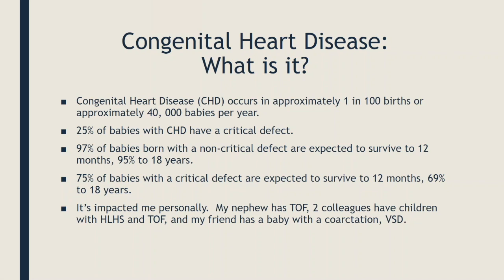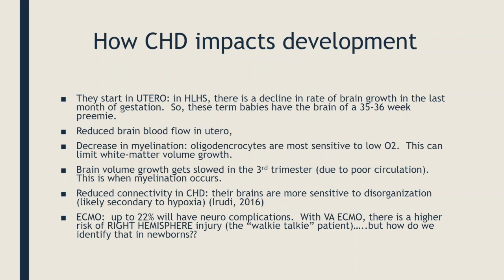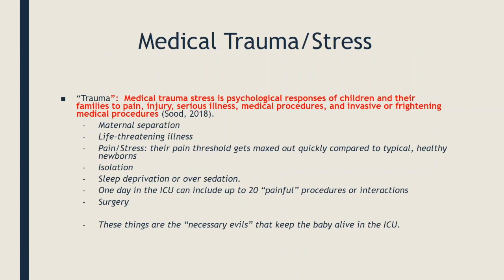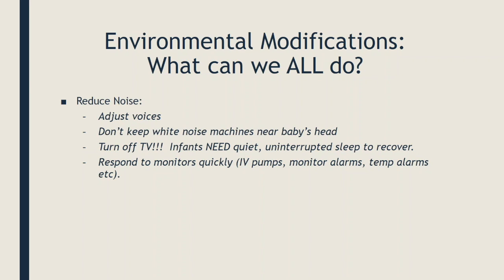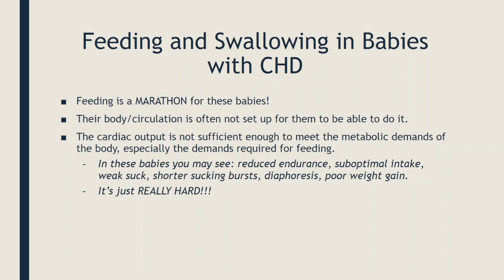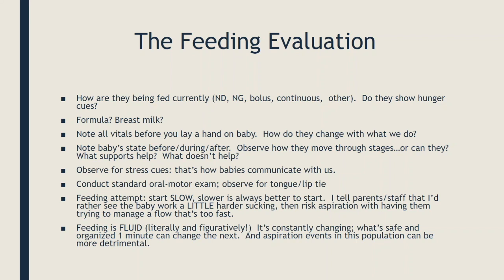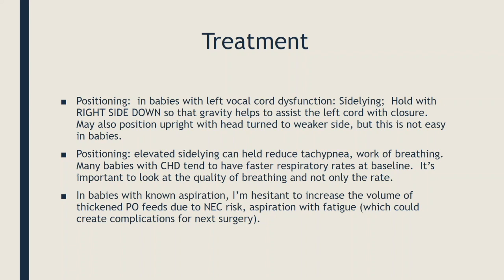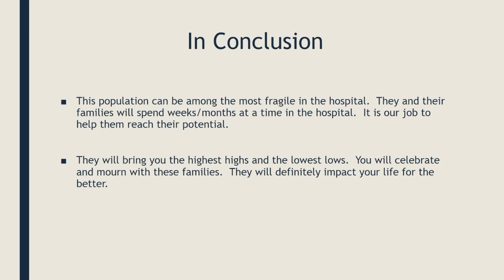Dr Brown's Medical Webinar - Congenital Heart Disease - Kelly McKenna, MS, CCC-SLP